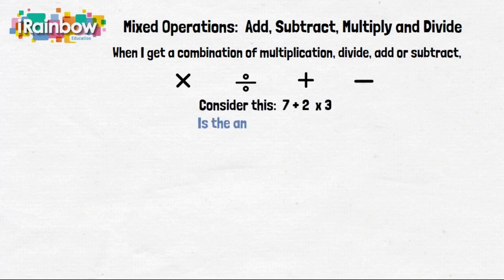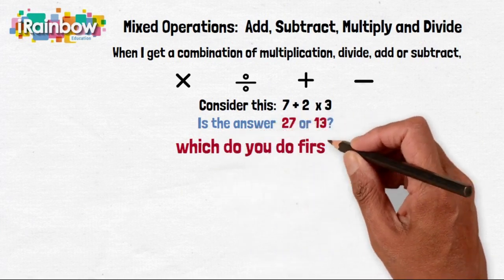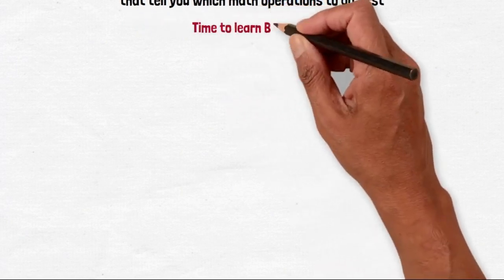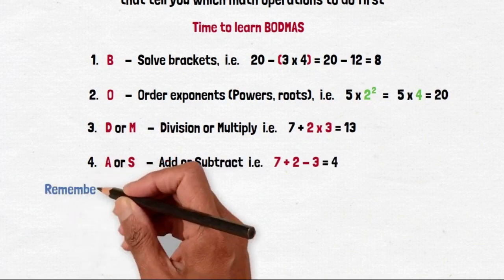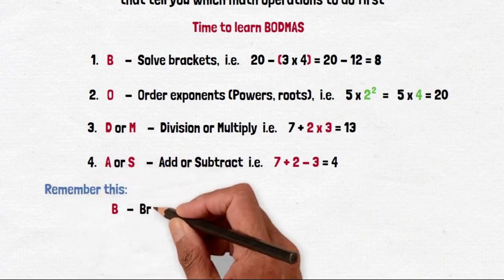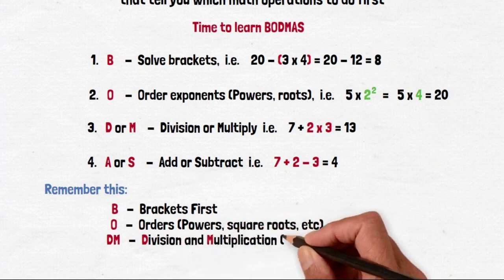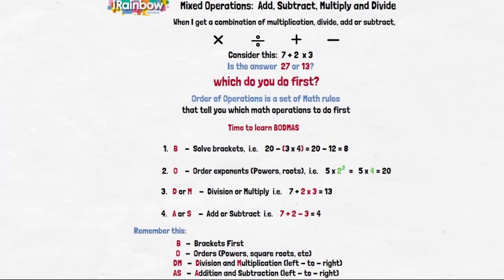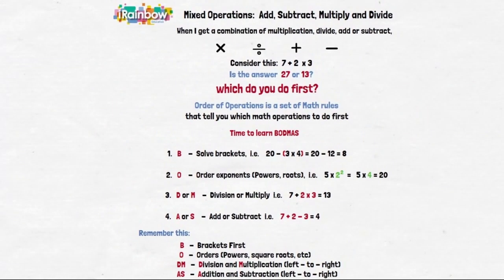Mixed Operations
Are you struggling with mixed operations in mathematics? This video is the perfect solution! Learn how to add, subtract, divide and multiply with ease. I'll show you step-by-step examples and explain each concept clearly so that you can easily understand and apply them. Get rid of math anxiety and ace your exams with confidence!

Give your children the tools they need to succeed. iRainbow is an interactive software with no internet connection required, perfect for keeping them entertained while also helping them improve their math skills!

⏩ About Us:
“We will brighten the lives and futures of families in Africa through the use of education and the power of technology.” – This is our guiding principle of iRainbow.